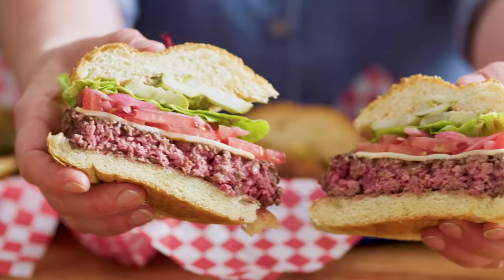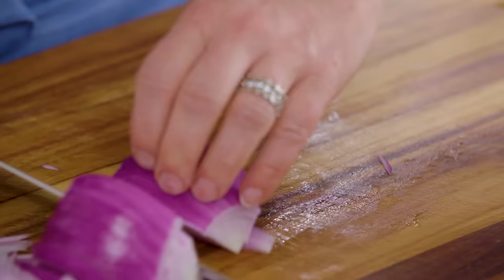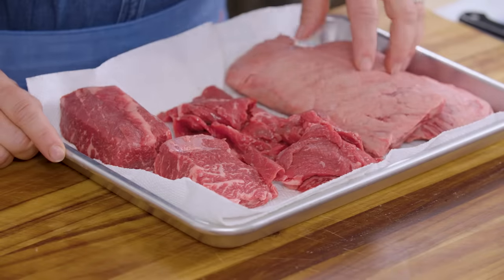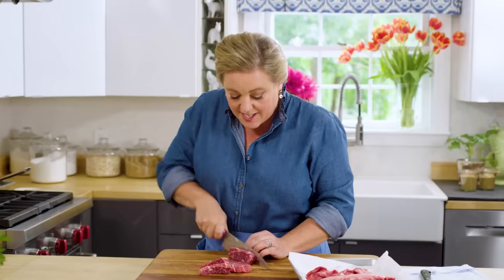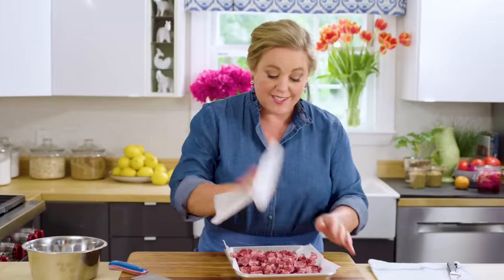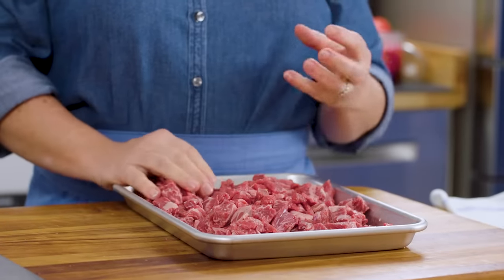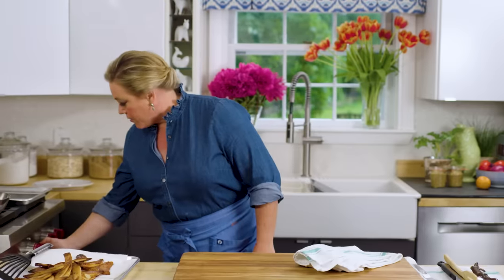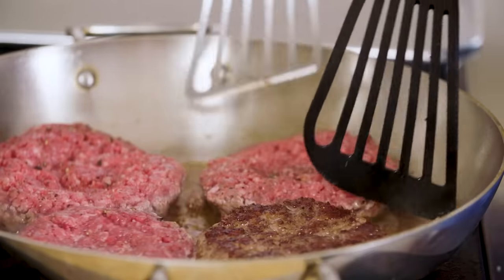How to Make Best-Ever Juicy Beef Burgers | Julia at Home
For the ultimate beef burger, Julia grinds several cuts of meat to create the ultimate blend.